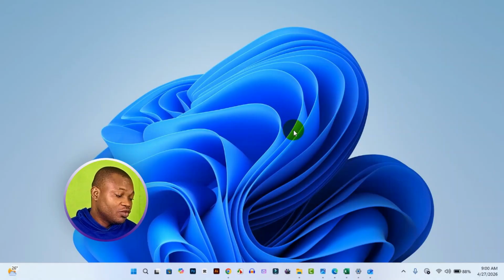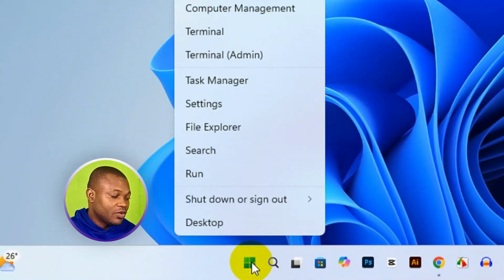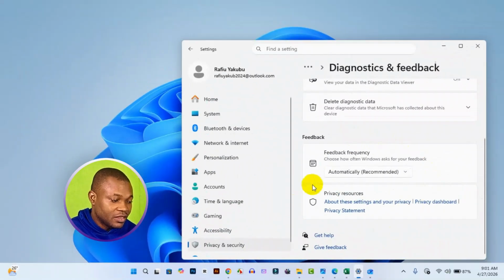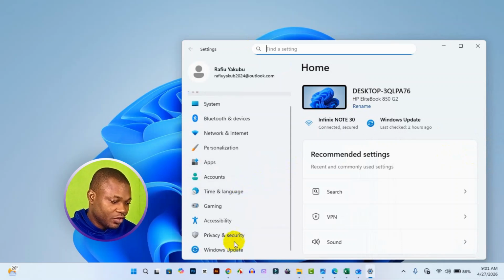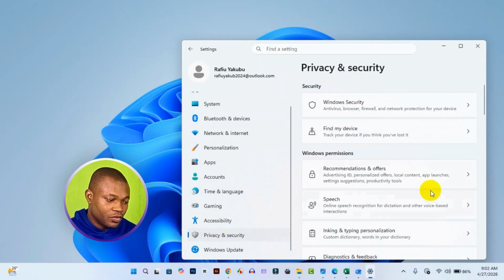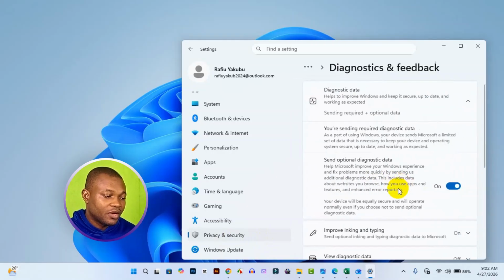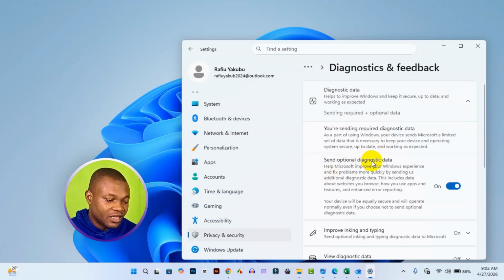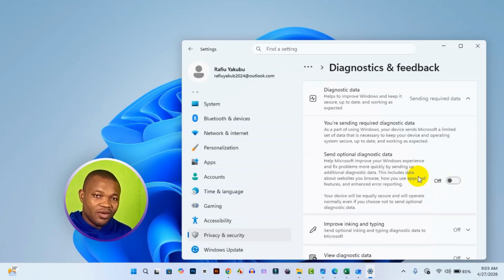Windows Settings You Must Turn Off Today — Prevent Tracking